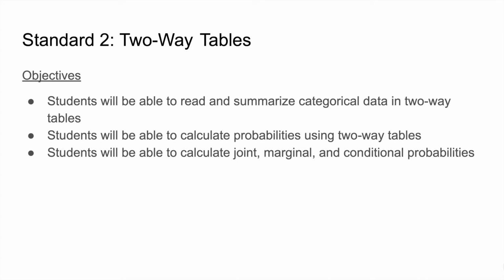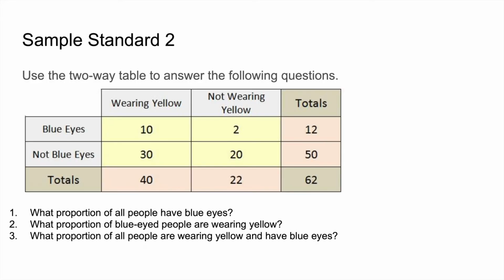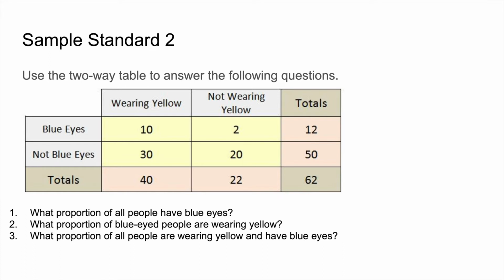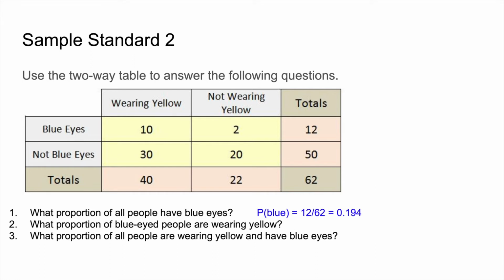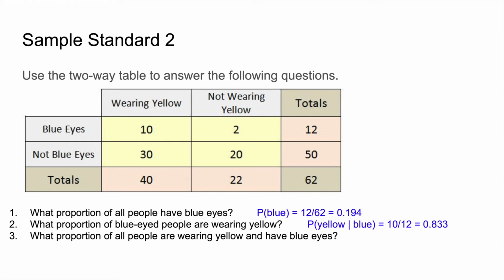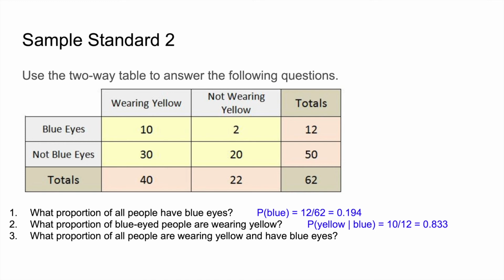Standard 2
CP Stats Review